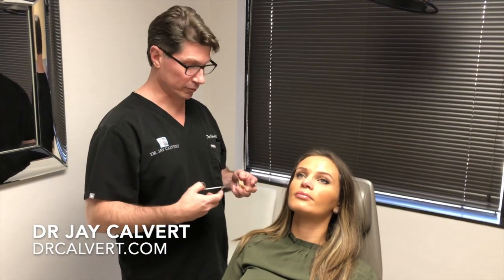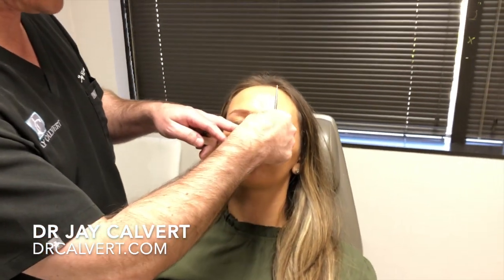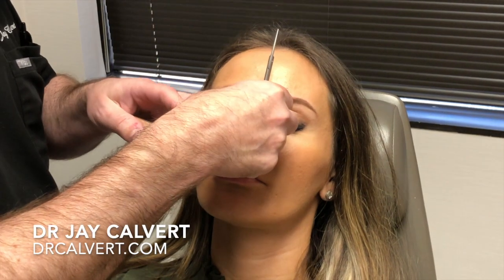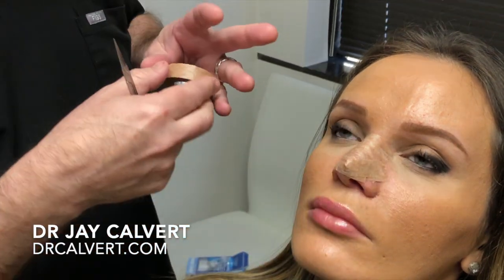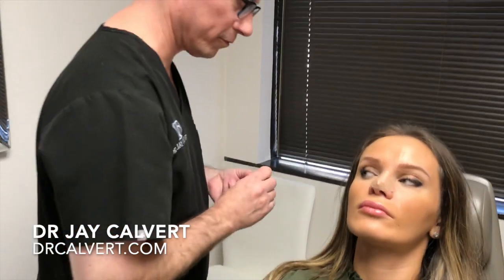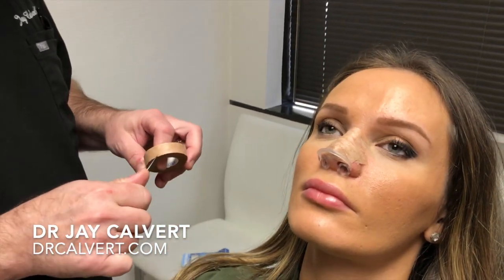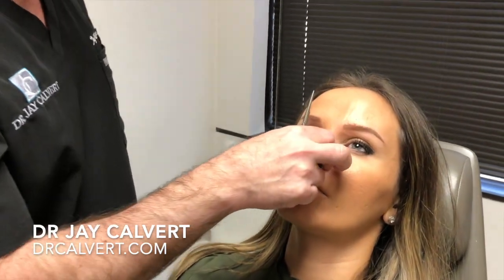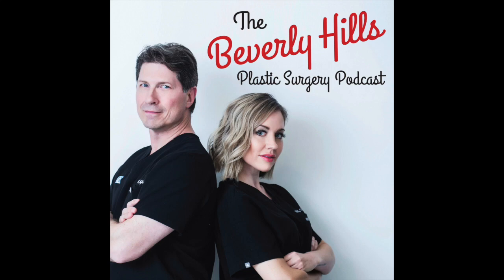Dr Jay Calvert, Rhinoplasty Surgeon, demonstrates the use of nostril retainers with nose taping.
Nose cones or nostril retainers can be used to enhance the results of rhinoplasty. They are used to help shape the nostrils and to reduce edema in the nostril after alar rim grafts or lateral crural strut grafts. Dr Jay Calvert demonstrates the use of the nostril retainers in this video of a patient having her nose taped and then the nostril retainers placed.